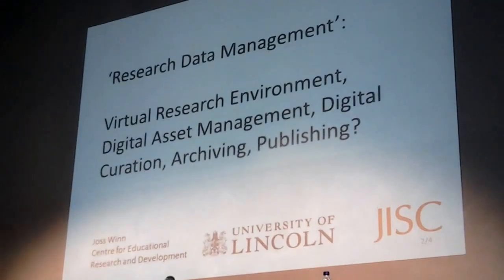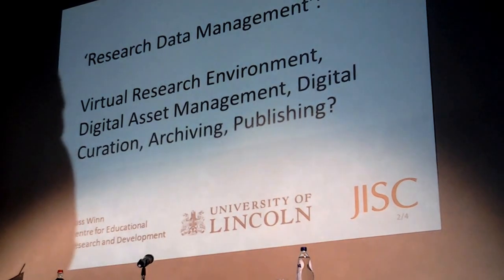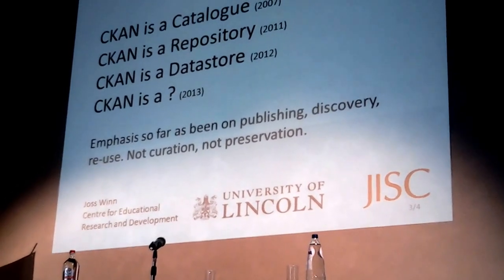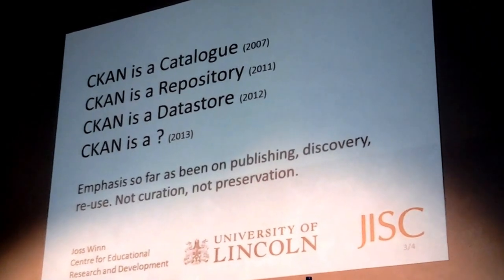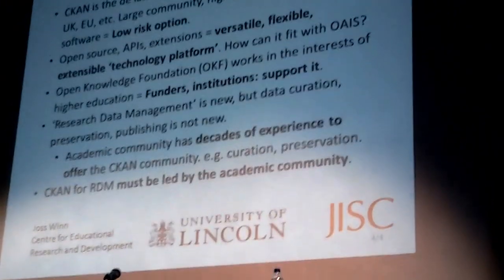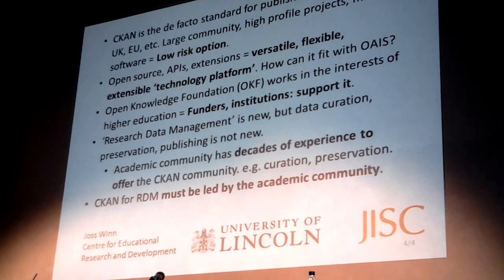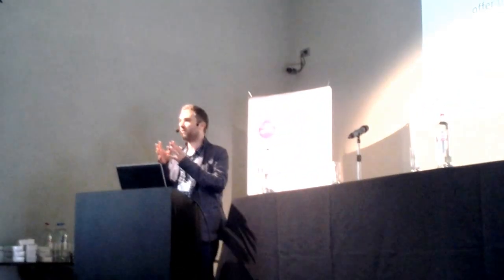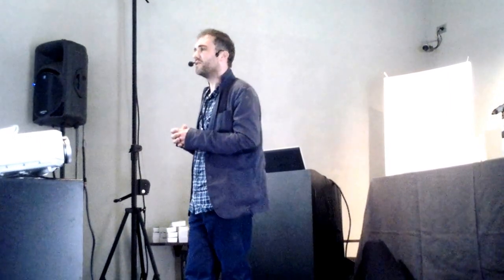CKAN, A Research Data Management Tool by Joss Winn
3rd OPENAIRE Workshop: CKAN - A Research Data Management Tool. The University of Lincoln's experience in implentation' by Joss Winn (Orbital project, University of Lincoln library)